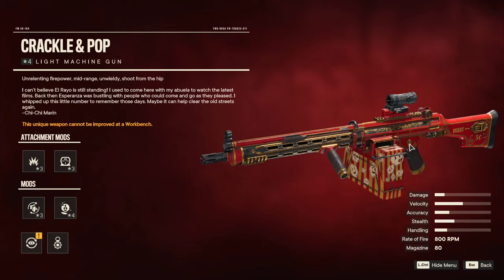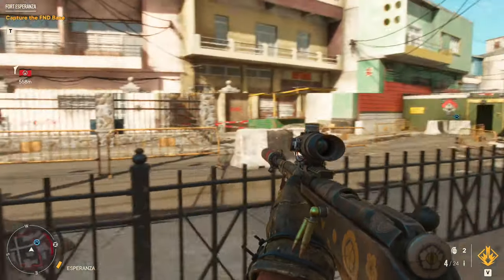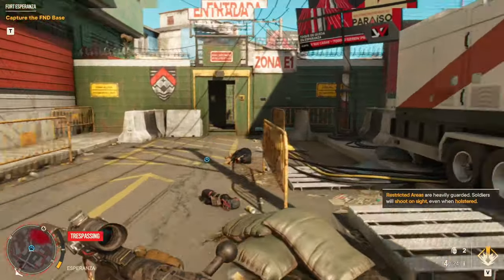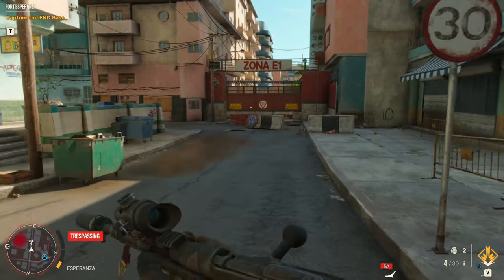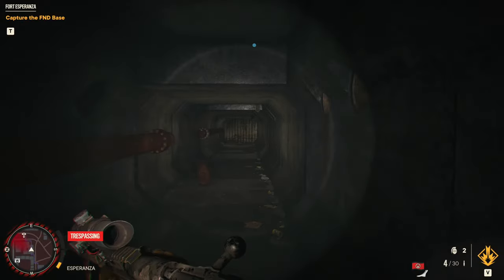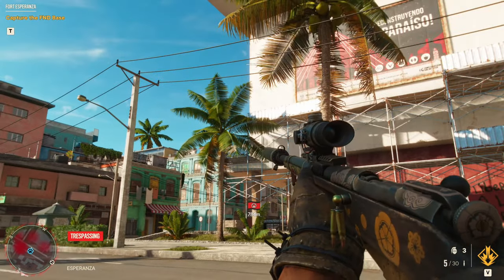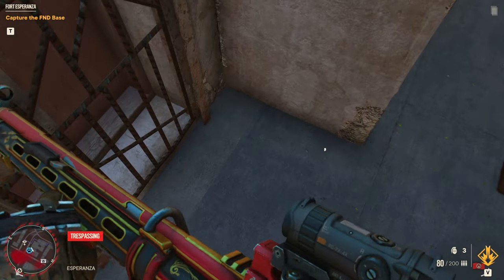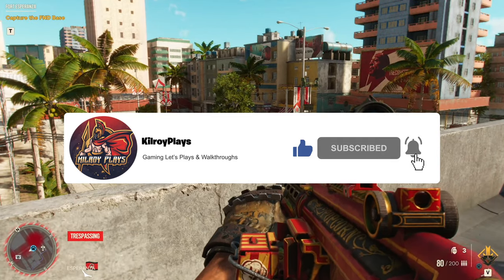How To Find The Crackle & Pop LMG | Far Cry 6 Gameplay - Unique Weapons Guide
How to find unique gun locations in Far Cry 6!

If you wish to support the channel further then be sure to check out my Patreon we're for a monthly donation as low as $1 can get you exclusive access to behind the scenes footage,  see ad free content and much more!